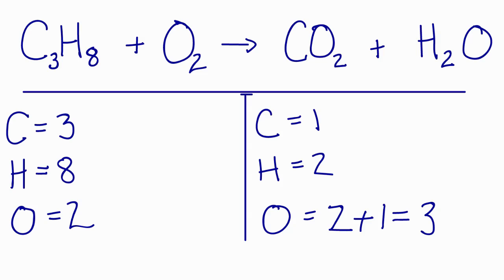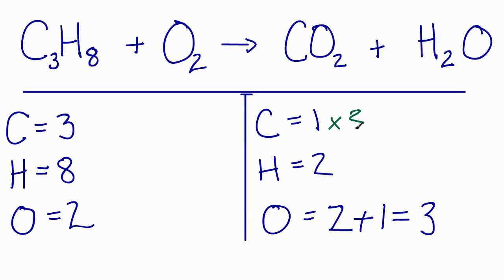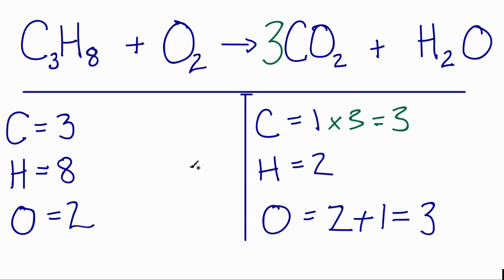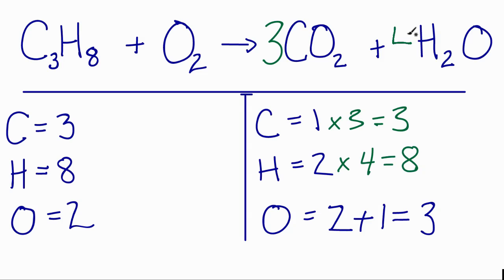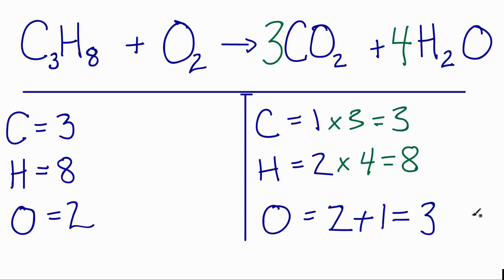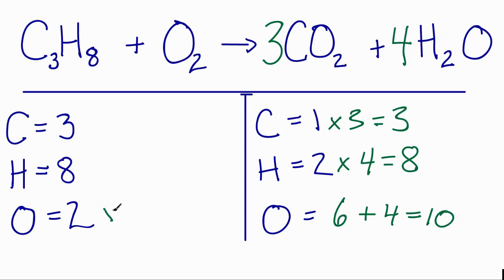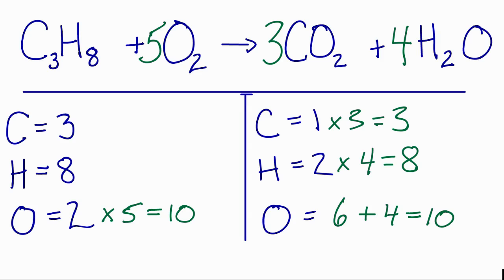How to Balance C3H8 + O2 = CO2 + H2O (Propane Combustion Reaction)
Once you know how many of each type of atom you can only change the coefficients (the numbers in front of atoms or compounds) to balance the equation for Propane.